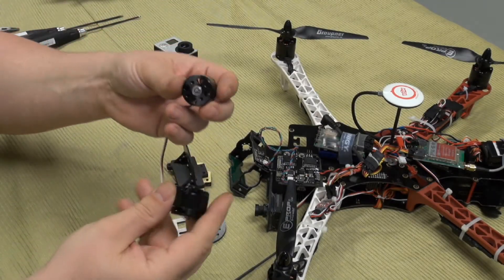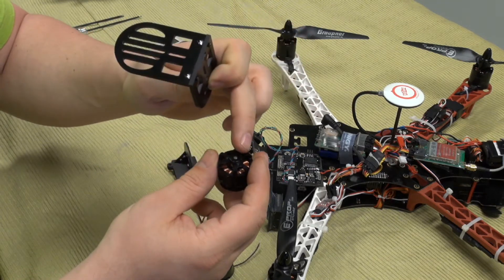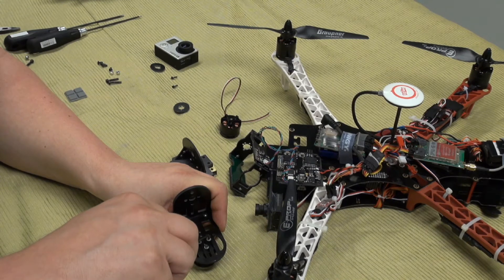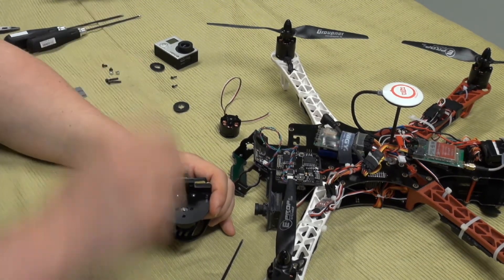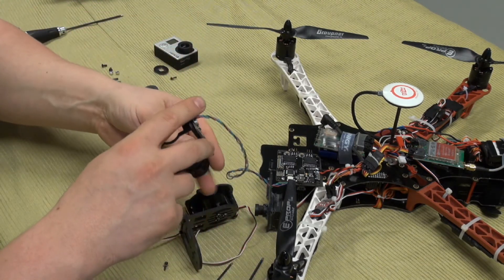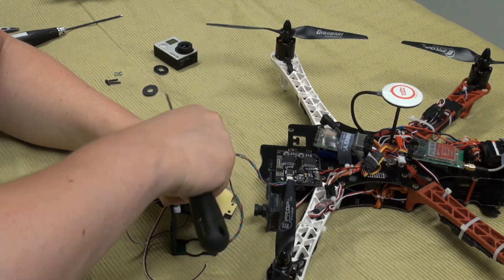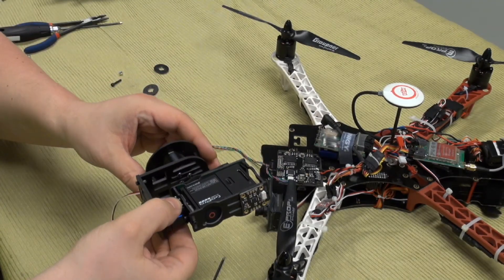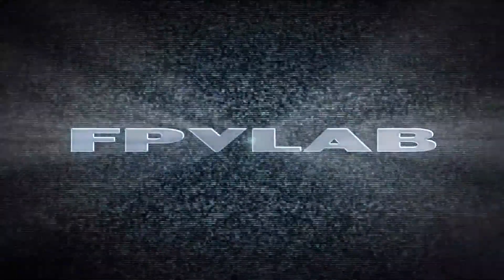TBS Discovery TGD Brushless Gimbal Viacopter 2208-80 motors - 20130517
Mounting Viacopter.eu or Flyduino 2208-80 motors

TGD, "Tim´s Gimbal Design" not a Genuine TBS product.  Interested? Contact tim @ jugg .se